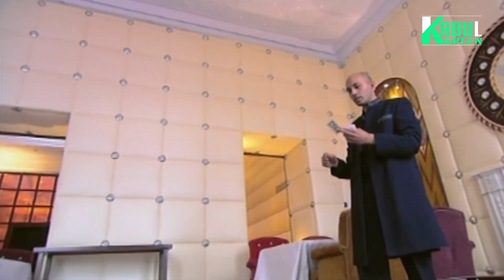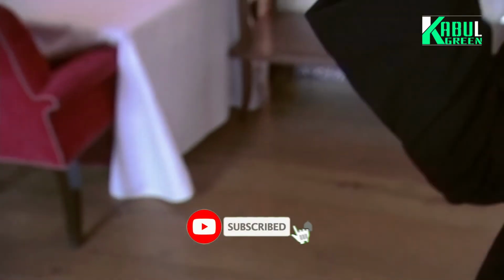ترفندهای جالب از قته (قسمت سوم) | kabul green